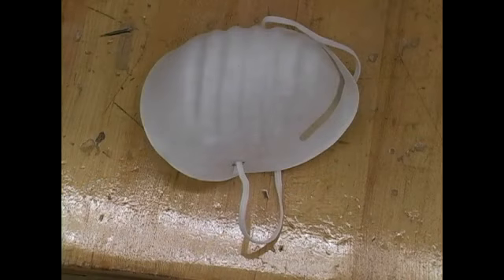How to Sand Paint with a Random Orbit Sander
How to Sand Paint with a Random Orbit Sander. Part of the series: How to Create Woodwork with a Random Orbit Sander. Learn how to sand paint with a random orbit sander in this free educational video series.